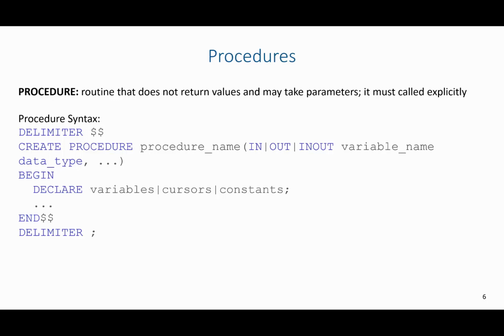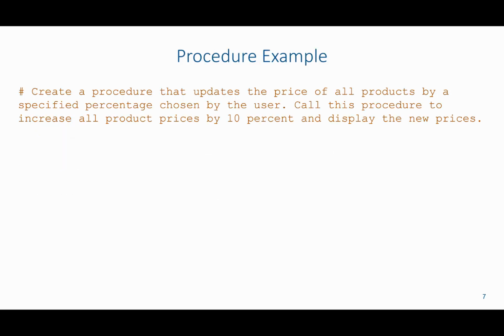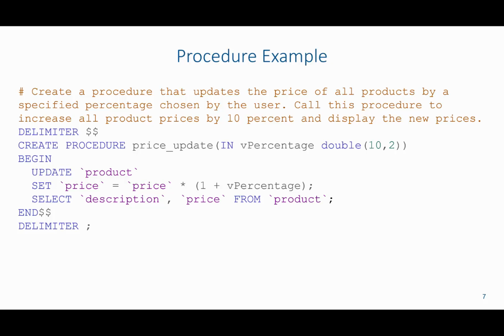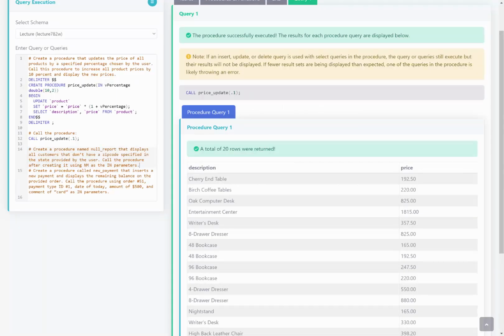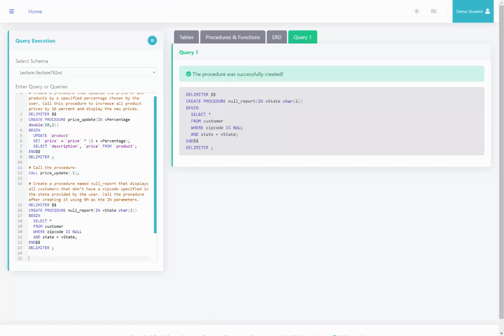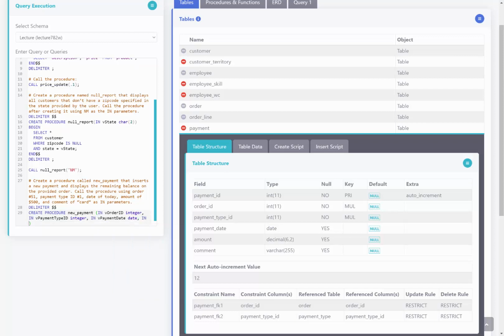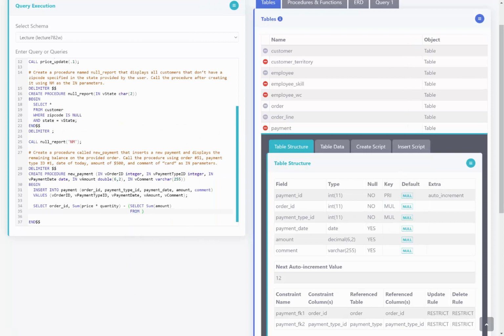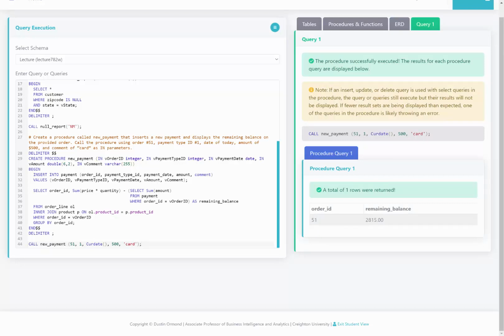Advanced SQL: SQL/PSM Routines (Procedures)